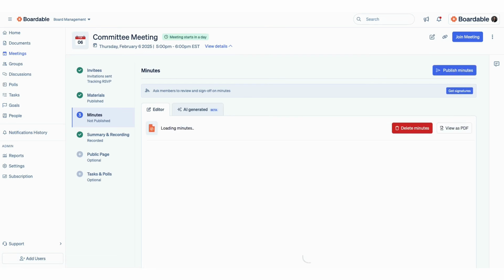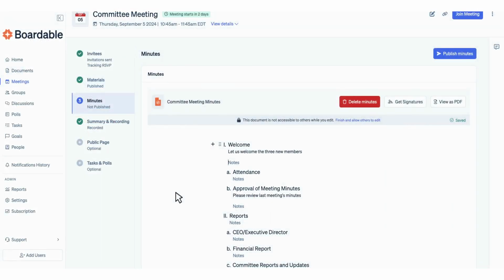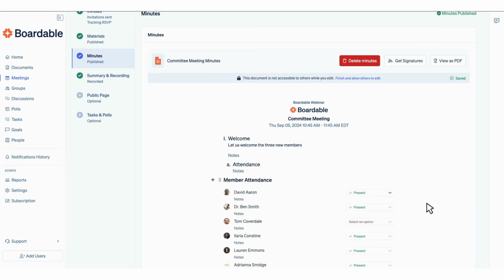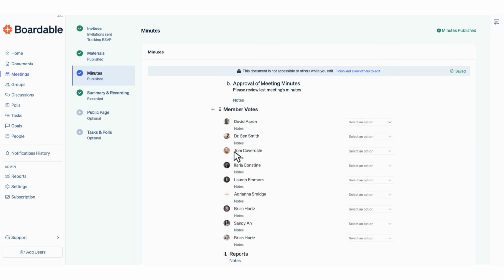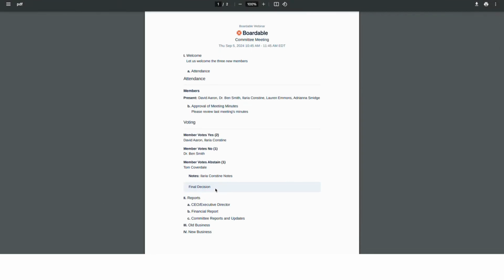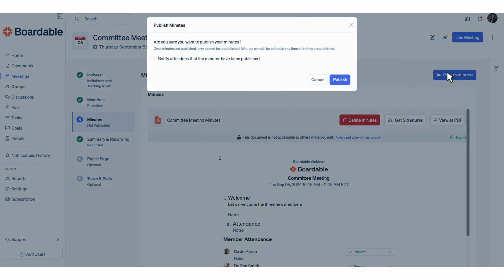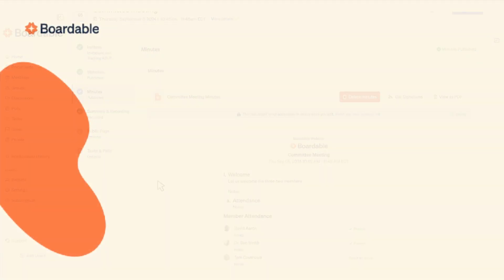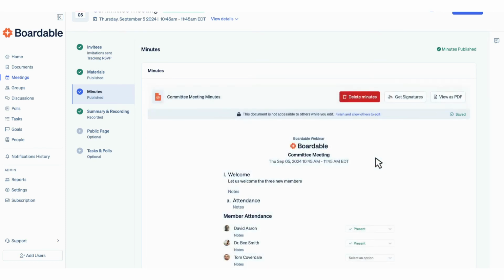Boardable Training: Meeting Minutes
Take the hassle out of meeting minutes with Boardable! This video walks you through how to create, manage, and finalize meeting minutes efficiently. You’ll learn how to:

✅ Draft minutes from scratch or using an agenda for consistency
✅ Add dynamic elements like attendance, votes, and tasks
✅ Publish minutes for easy team access and collaboration
✅ Request signatures for approval to ensure accountability

Perfect for Admins, Meeting Owners, and Meeting Collaborators looking to streamline documentation and keep board records organized. Watch now to master Boardable’s Meeting Minutes feature!